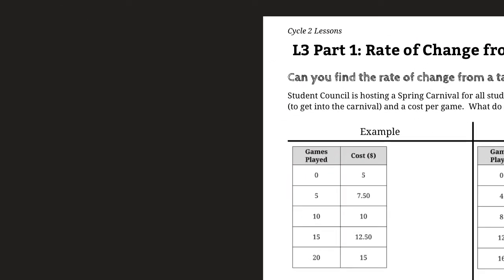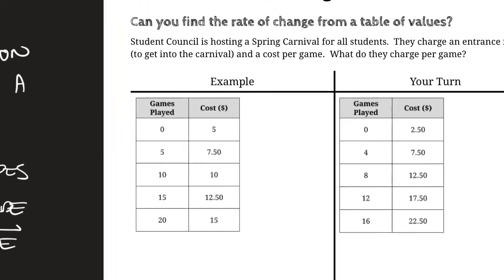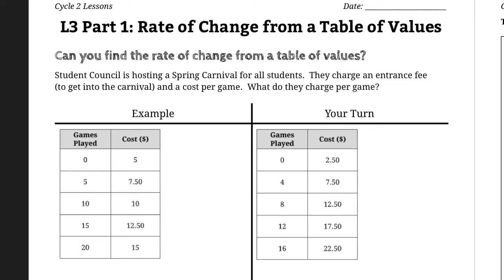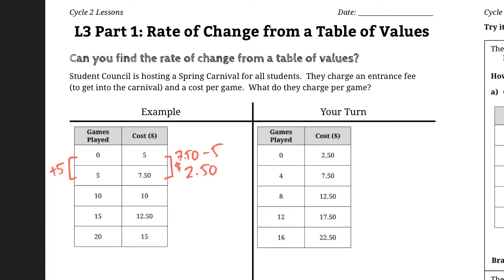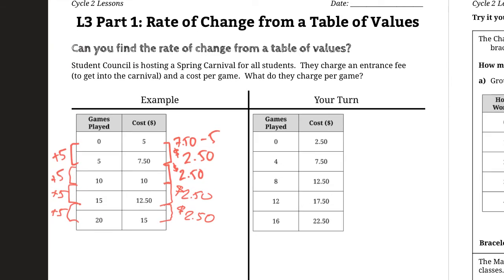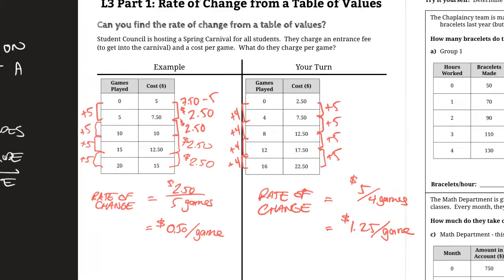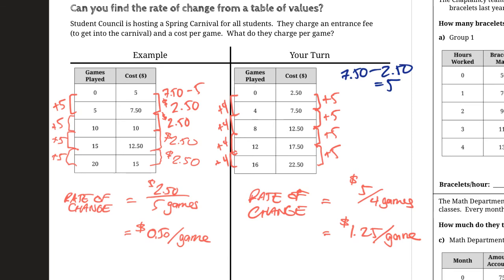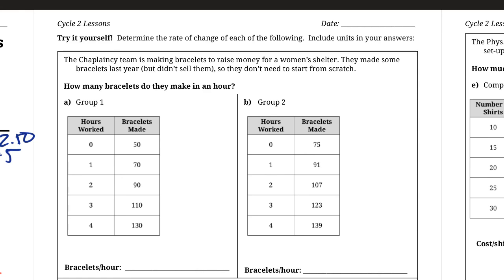Rate of Change Part 1 - Table Of Values